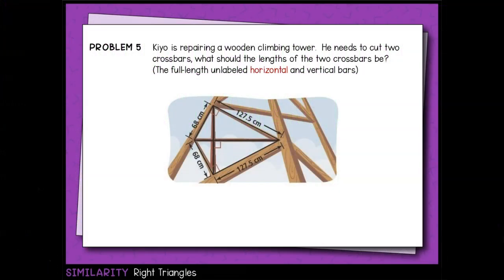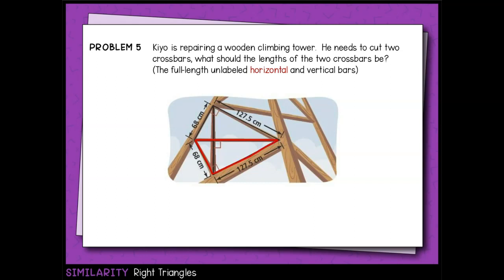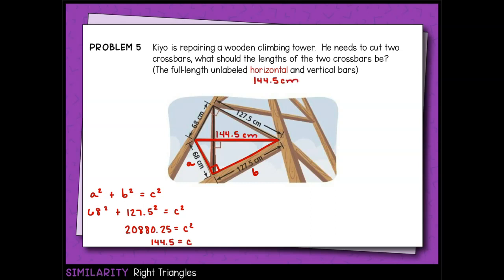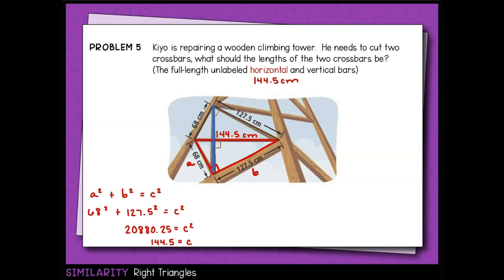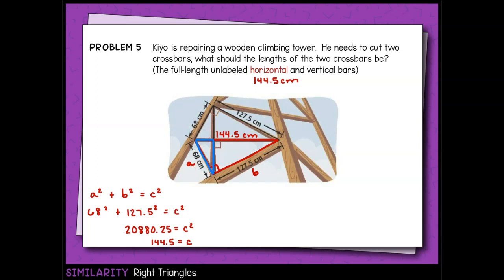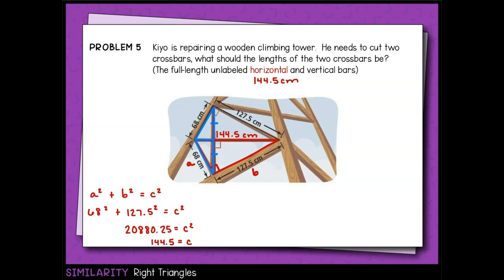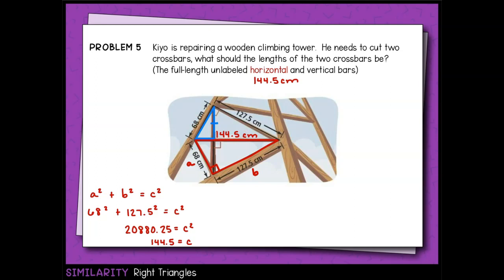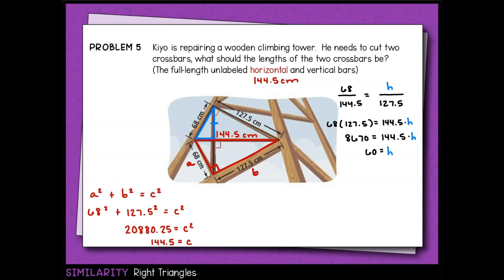Similar Right Triangles Problem 5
This math-by-request tutorial covers a right triangle similarity question from our recent problem set.